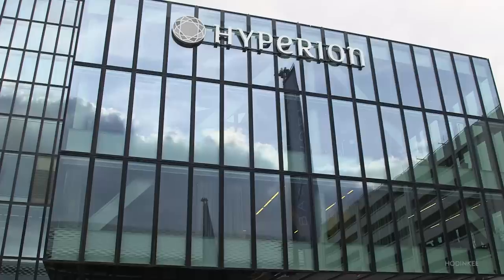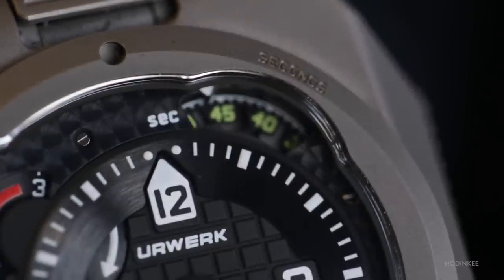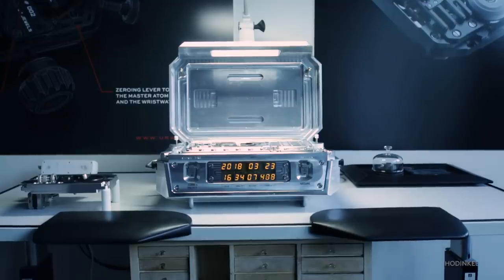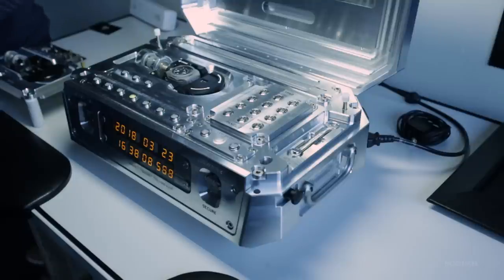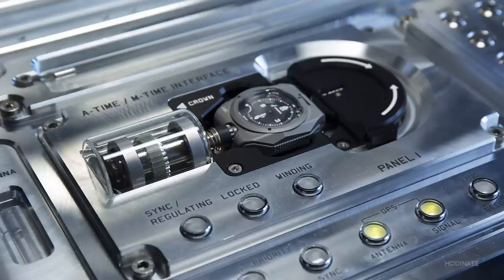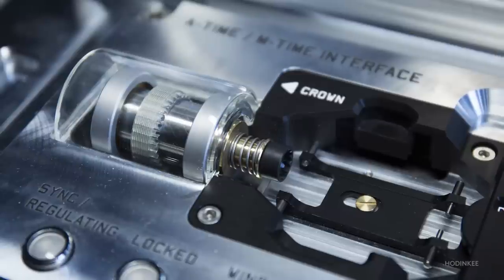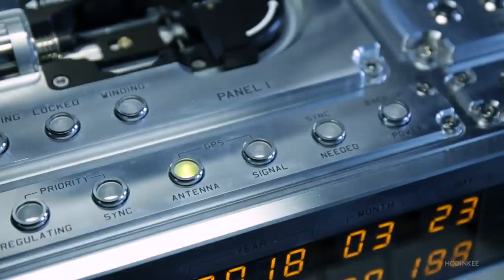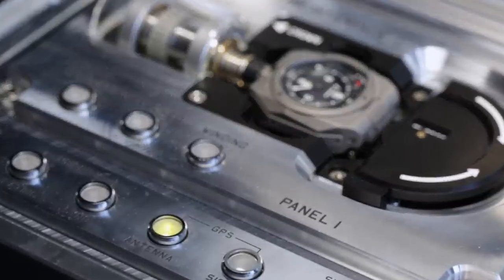First Take: The Urwerk AMC, An Atomic Clock-Controlled Take On The Breguet Sympathique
Urwerk has a long history of experimenting with high accuracy timekeeping. Their most recent experiment in this arena is the Urwerk AMC. AMC stands for “Atomic Master Clock” and the basic idea behind the AMC is a very old one: you have a portable watch, which may keep time reasonably accurately but you would like to have it be corrected by a more accurate time standard from time to time.

The first watchmaker to experiment with this idea was Abraham Lous Breguet. His Sympathique clocks and watches consisted of a pocket watch that could be docked to a high precision pendulum clock, which would automatically set the watch and wind it. The Urwert AMC takes this idea and brings it into the 21st century: the master clock is no longer a high precision pendulum clock with a constant force escapement, but an atomic clock. Let’s take a closer look at how the inspiration of one of watchmaking’s greatest geniuses has been reinterpreted by one of modern watchmaking’ s most innovative companies.